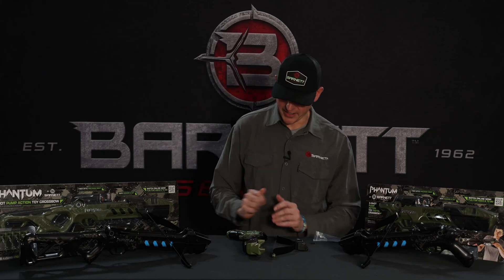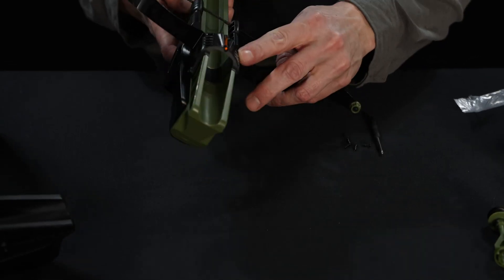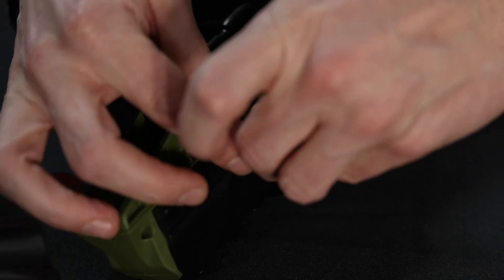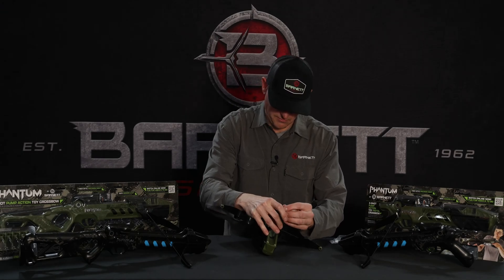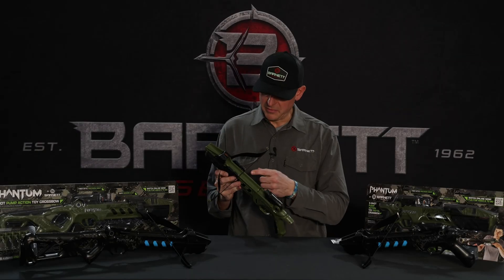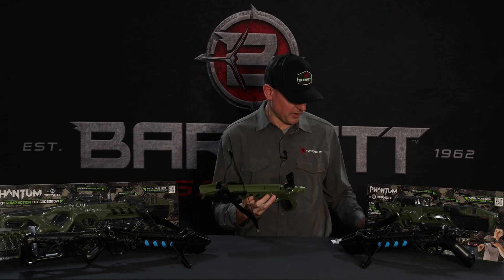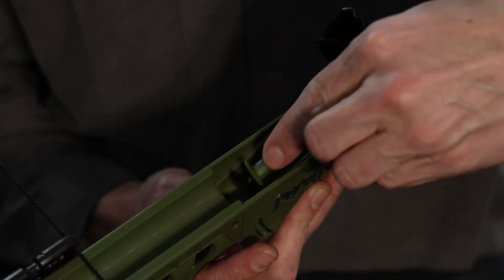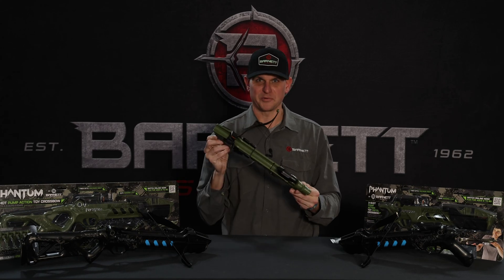Barnett's Phantum Toy Crossbow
Barnett's own Shane Hohn walks you through how to assemble the Phantum Toy Crossbow.